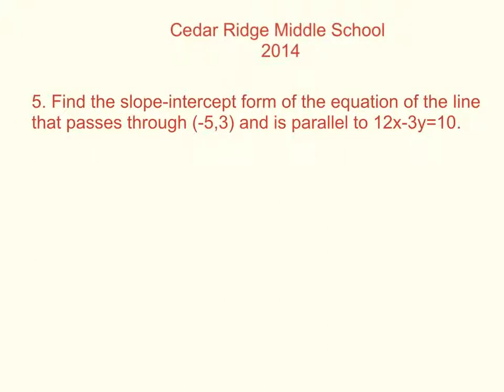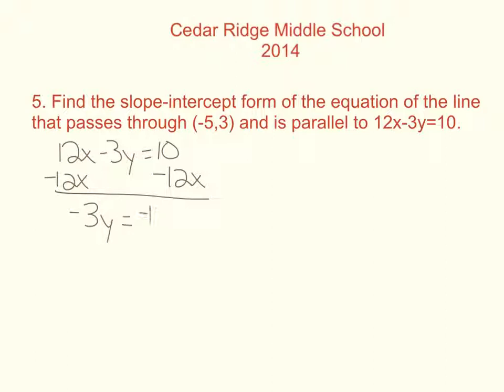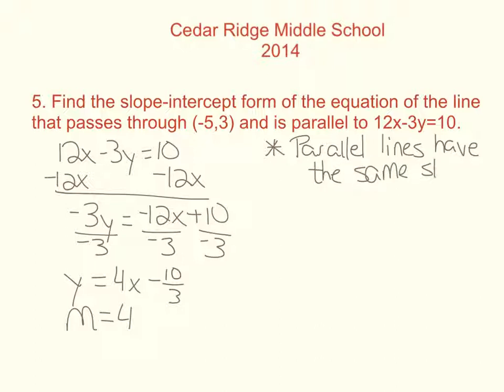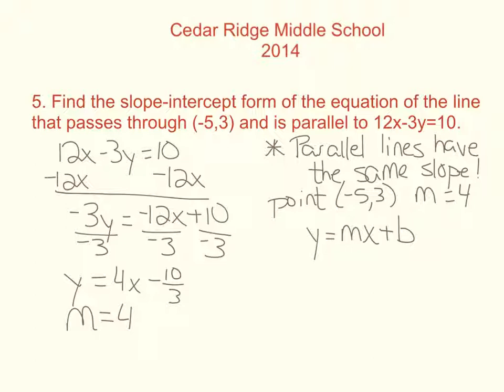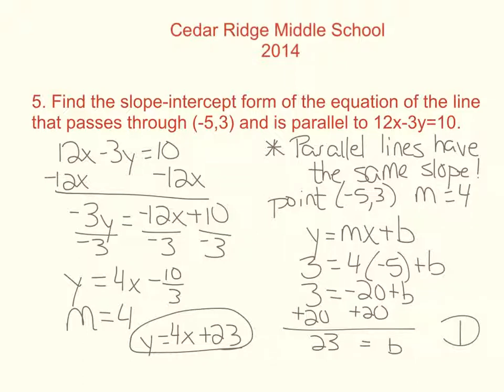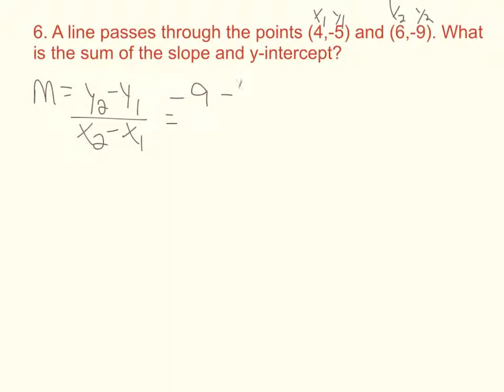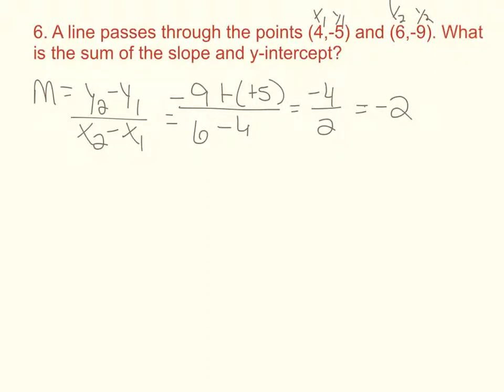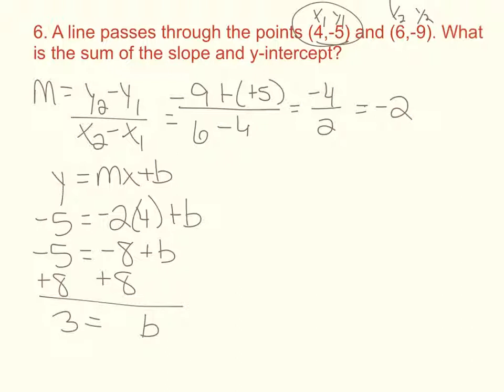Cedar Ridge 2014 #5-6